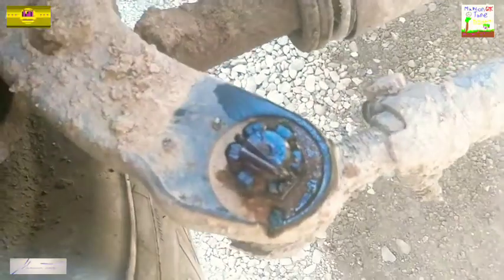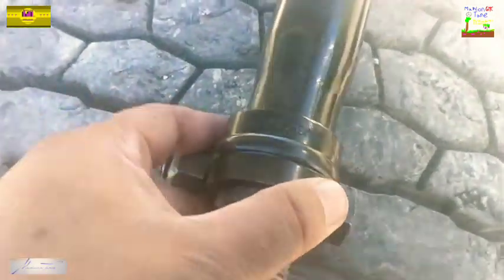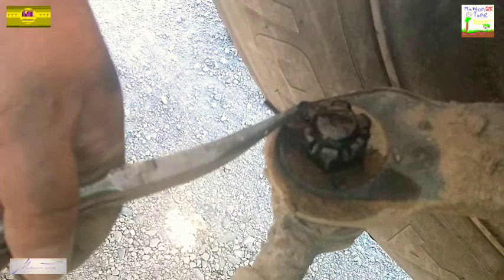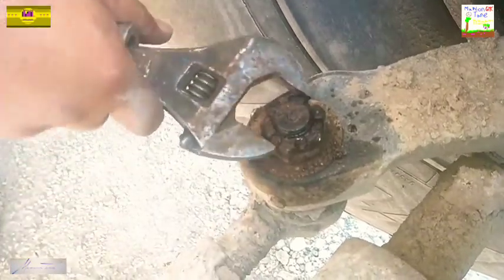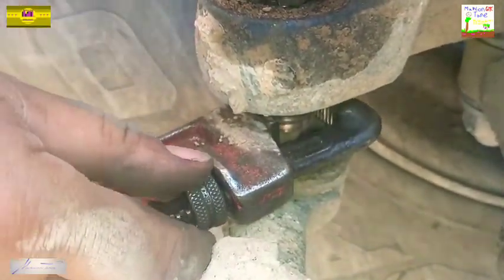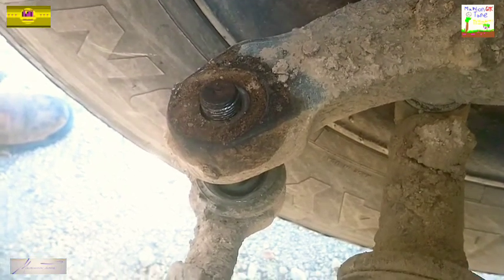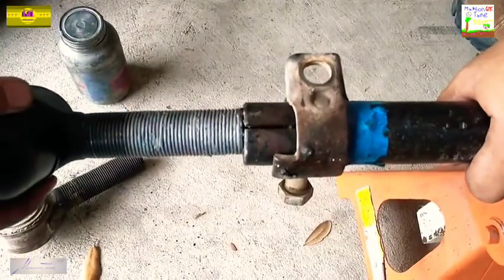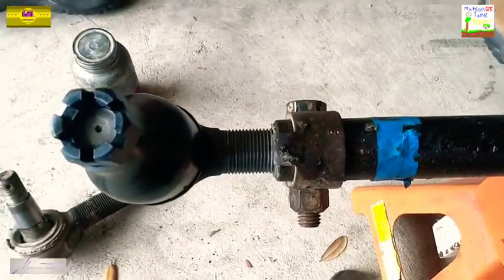How To Replace Drop Axle Tie Rods/Hendrickson Suspension